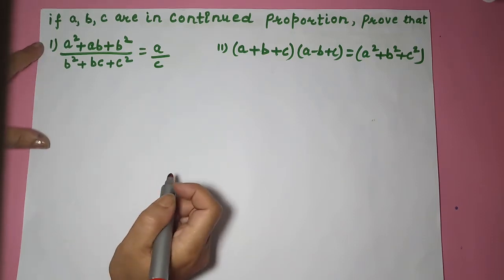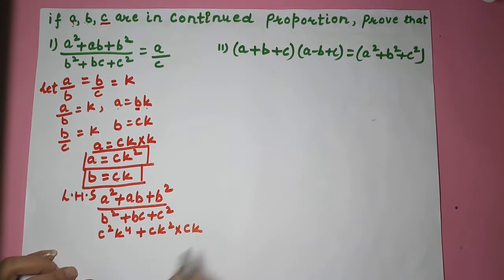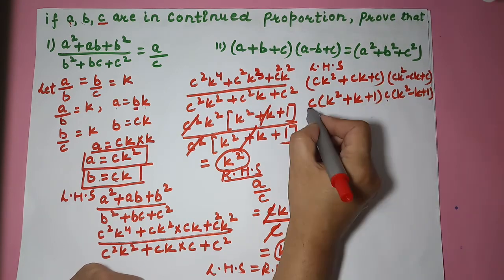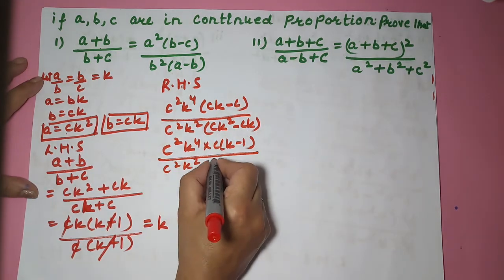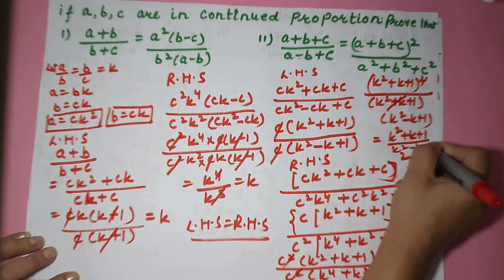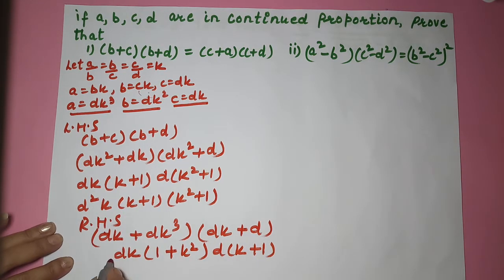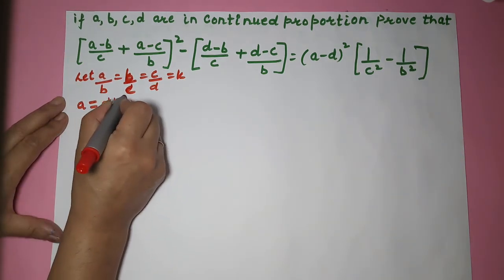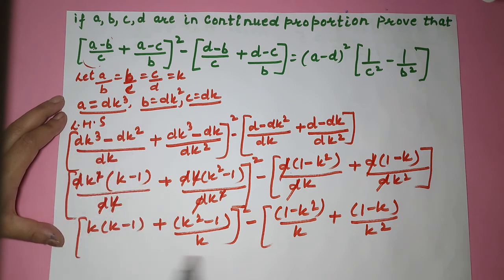PROPORTION Q 6 ICSE MATHEMATICS STD 10